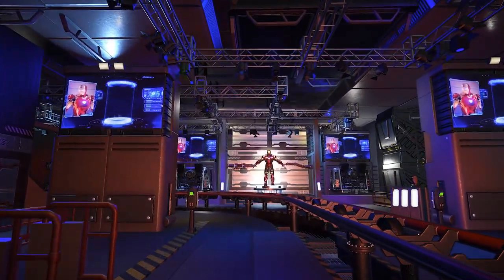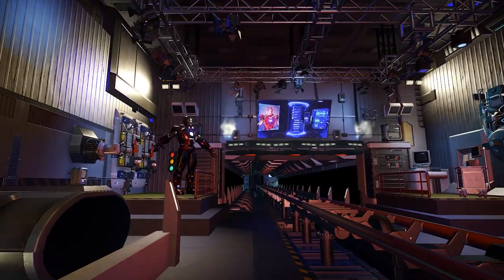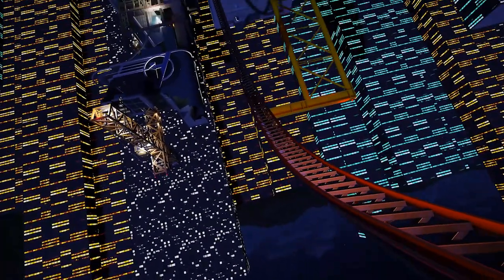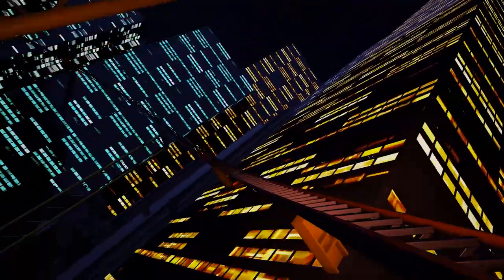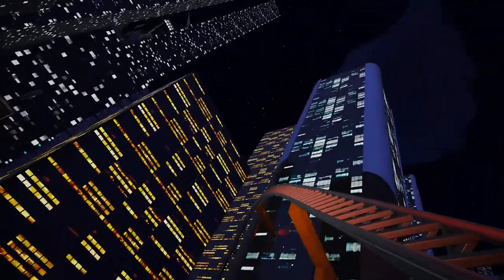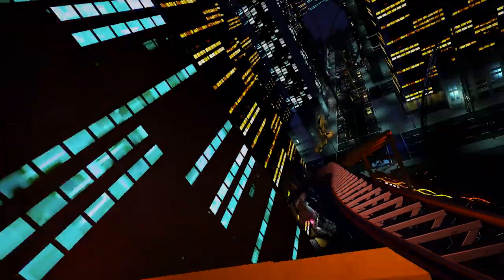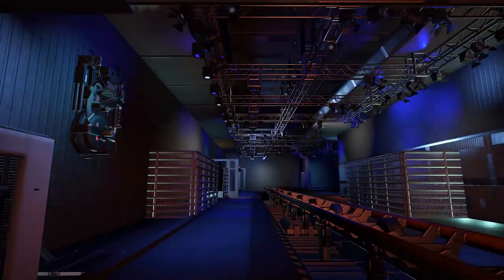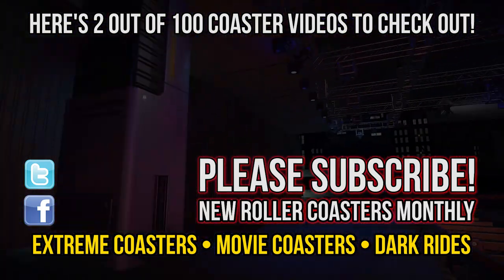POV - Ride The IRON MAN Coaster! The Ultimate Thrill:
Blast off into the steel jungle!  Suit up for the Iron Man Hypercoaster, a high-velocity flight soaring through the heart of the city!  Dodge skyscrapers, scream past iconic landmarks, and feel the G-force as you pull off gravity-defying maneuvers alongside Iron Man himself!  More than 10 heart-stopping inversions will leave you breathless, while surprise appearances from your favorite Avengers characters keep the adrenaline pumping!  This is the ride of a lifetime – are you ready to assemble?

-Tommy T